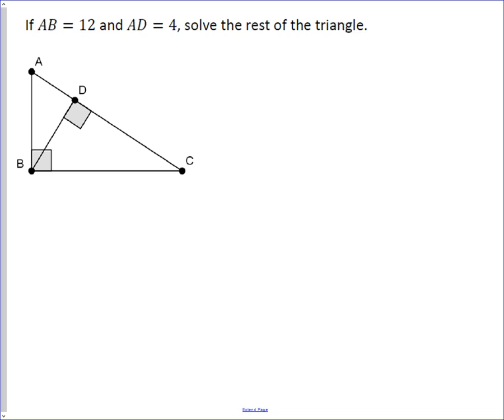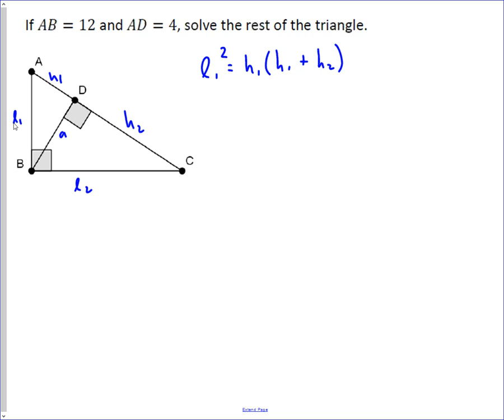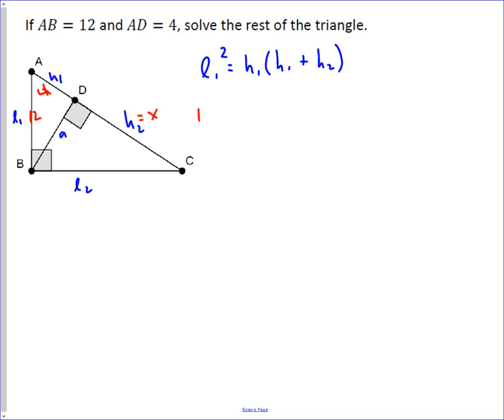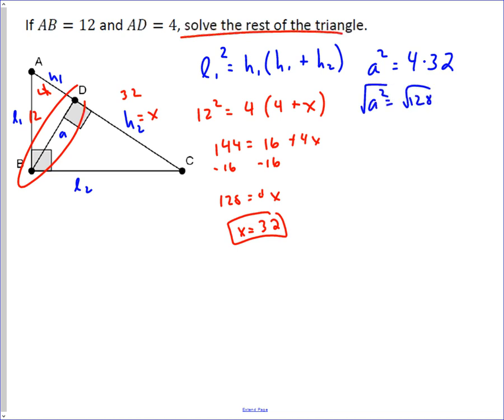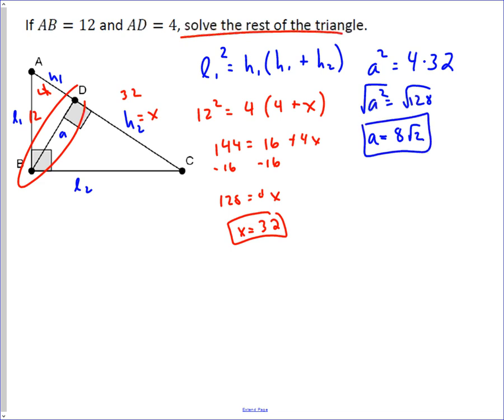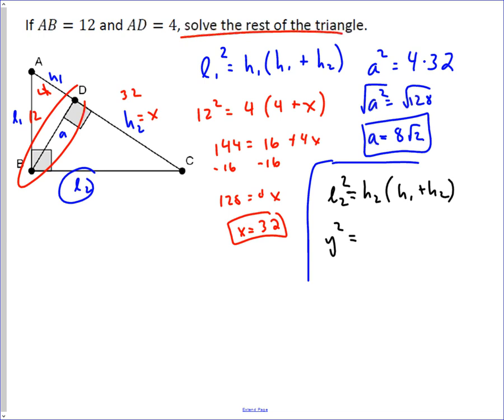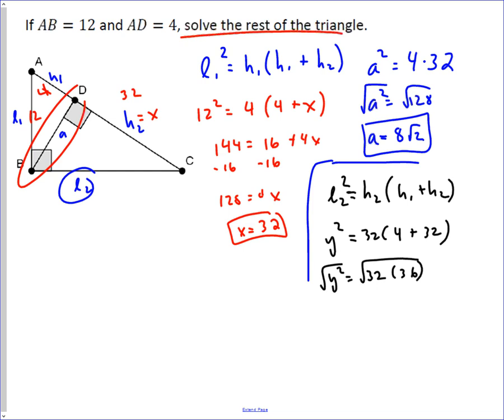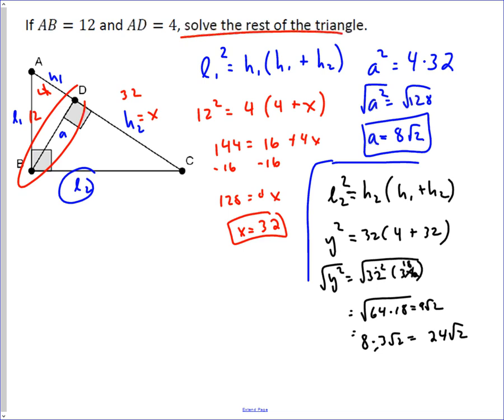Example of Finding the Altitude to the Hypotenuse of a Right Triangle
This problem is an example of finding the missing lengths when the altitude to the hypotenuse of a right triangle is drawn in.